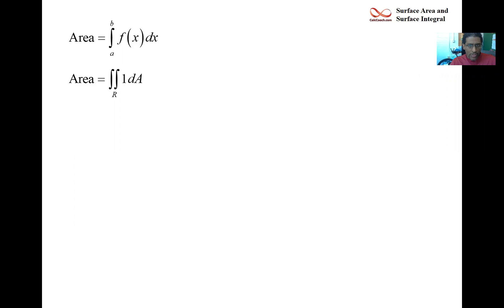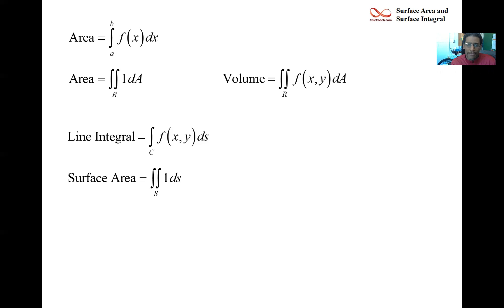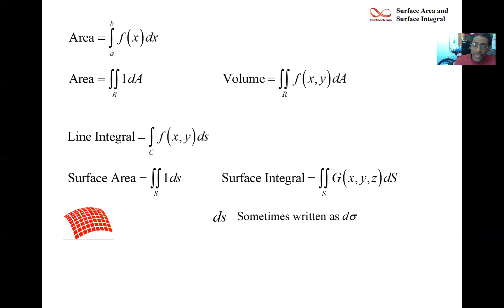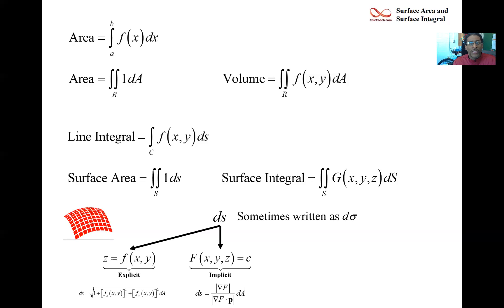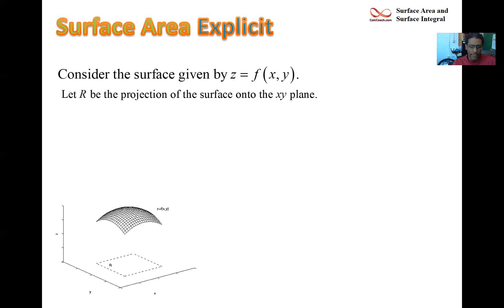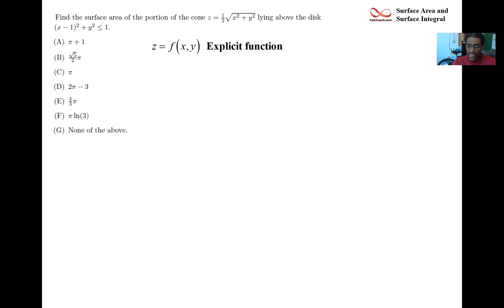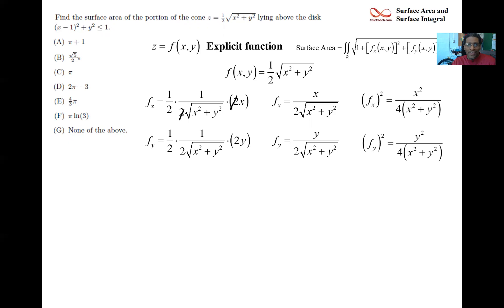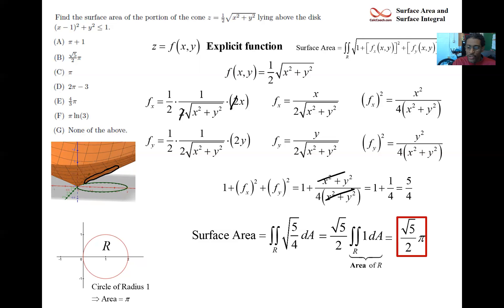Multivariable Calculus Surface Area Formula and Calculation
This video discusses the formula for calculating the surface area of a function that is defined explicitly z = f(x,y).
For the next video that goes over calculating a surface integral see:
For a video that goes over calculating a surface area for an implicitly defined function see:
For a video that goes over calculating a surface are for a parametrically defined function see: